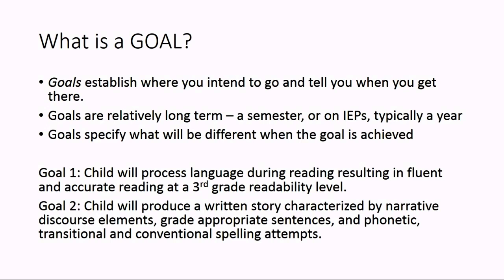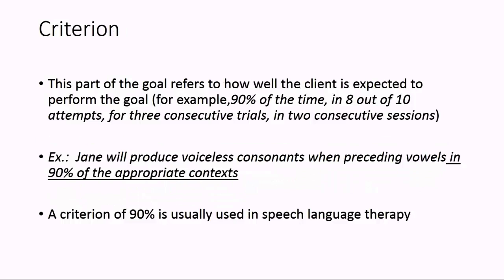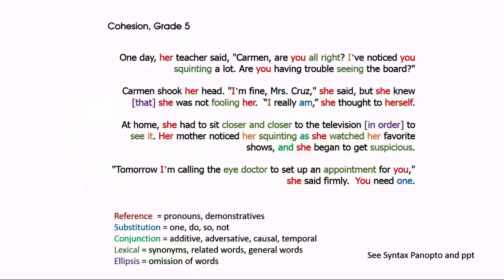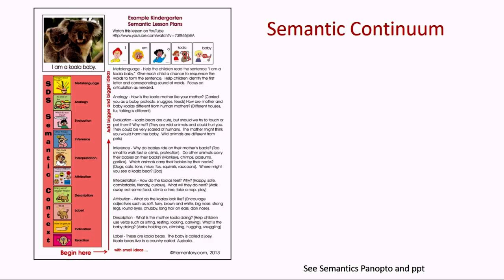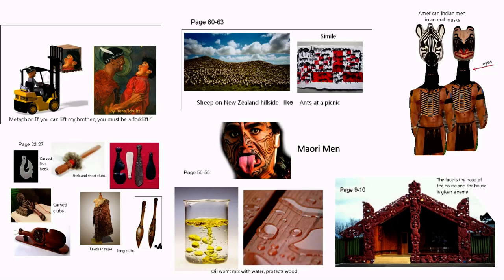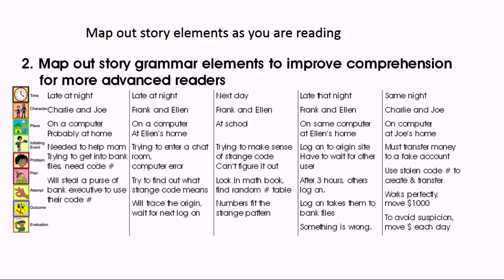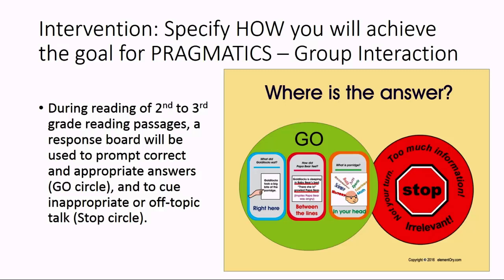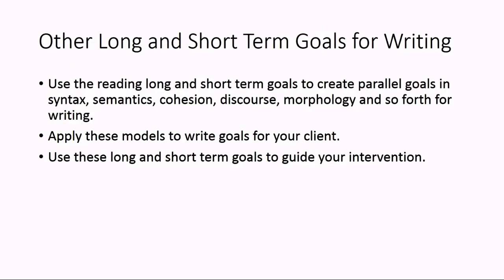Writing Long and Short Term Goals for Language and Literacy default